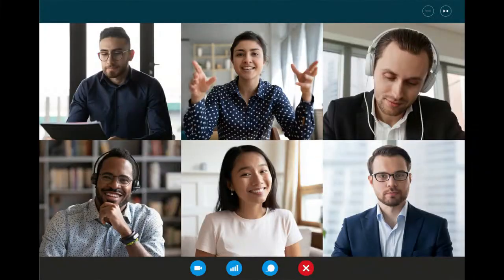How To Facilitate Breakout Groups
Productivity expert Mark Ellwood provides insights and tips on how to effectively manage discussions when groups return from breakout groups, whether on-line or in person.